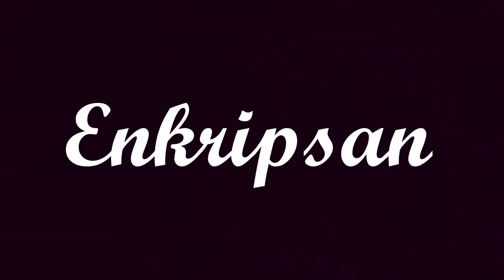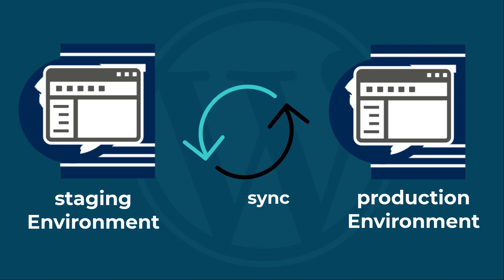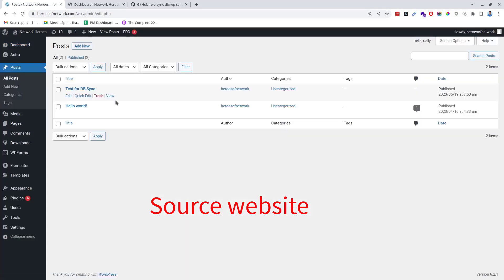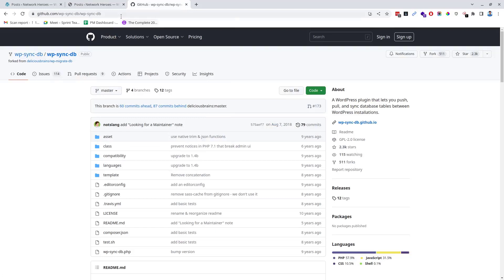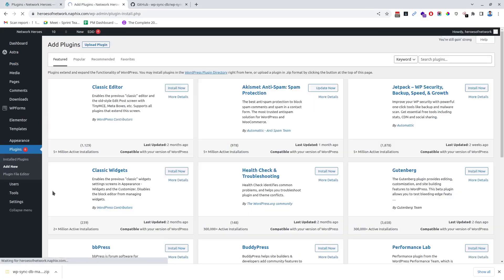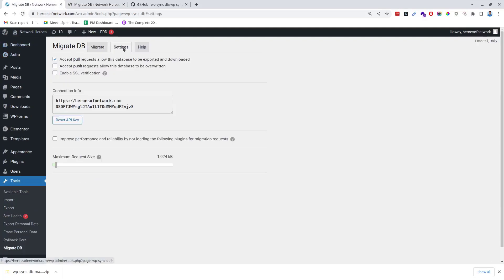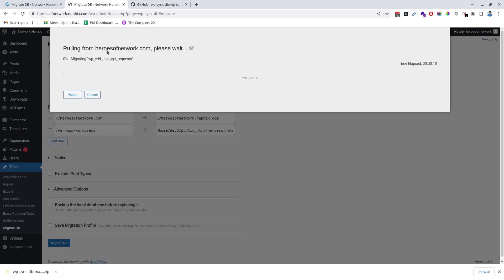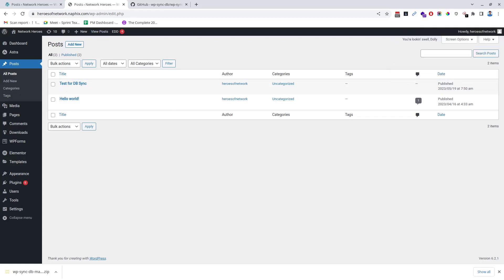WordPress Database Sync between the Local-Staging-Production | WP-Sync-DB Plugin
Sync Databases from Prod to Local or Staging to Local and Vice-Versa.

In this tutorial, you'll learn how to effortlessly synchronize a database between two websites without accessing the database servers or PhpMyAdmin. Whether you need to keep your local database in sync with a staging or production environment, synchronize your staging or production database with your local development environment, or even sync a staging environment database with a production environment, this technique will help you maintain consistency across different environments.

Join us in this practical session where we demonstrate the step-by-step process. We set up a source website and a destination website, and then synchronize the database from the source to the destination. Watch as the post data from the source website's database automatically appears on the destination website after synchronization.

First, we'll guide you through the process of installing the free 'wp-sync-db' plugin on both the source and destination sites. You can find the download link in the video description below. Follow the instructions to upload, install, and activate the plugin on both websites.

Once the plugin is installed, we'll proceed to the migration process. Access the dashboard of the source website and navigate to 'Tools' and 'Migrate DB'. On the destination website, go to 'Tools' and to 'Migrate DB' and create a 'pull request'. We'll show you how to copy the connection info from the source website, paste it into the destination website, and initiate the migration process.

Sit back and watch as the plugin pulls the database tables from the source website to the destination website. The time it takes will depend on the size of your database and the number of tables and rows. Once the process is complete, reload the page, log in to the WordPress dashboard, and check the posts. Voila! You'll see the synced posts on the destination website, proving the successful database synchronization.

With this technique, you can synchronize databases between websites in different environments, even without direct access to the database server or phpMyAdmin. If you found this tutorial helpful, please leave a comment suggesting topics for future videos. Have a great day!